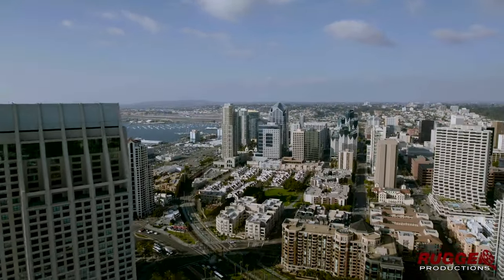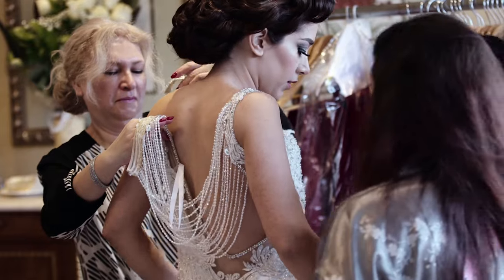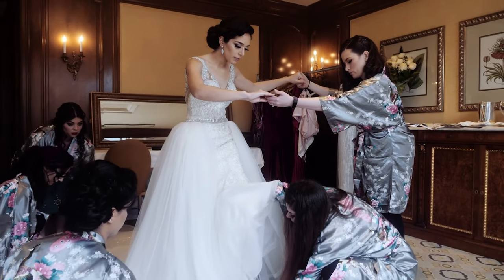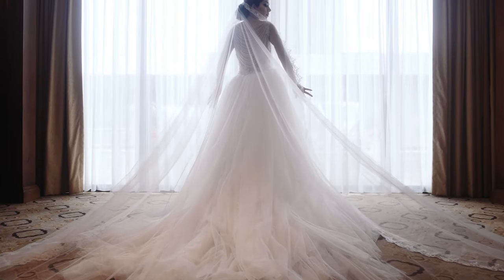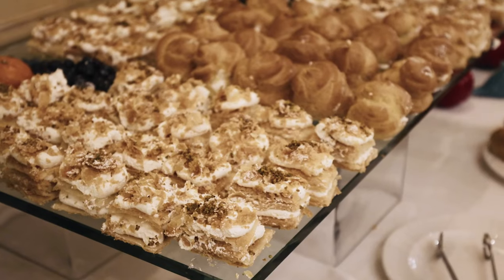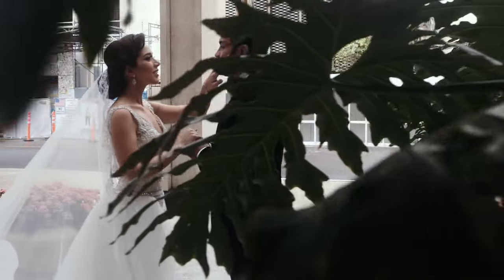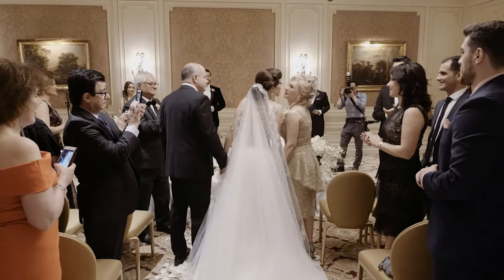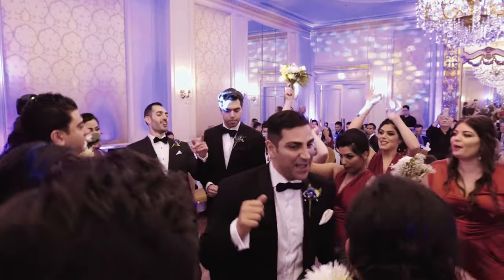Westgate Hotel Wedding- Pros and Cons- 2023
What are some pros and cons if you're a bride and groom getting married at the Westgate Hotel?

Here is my insight, from a real wedding photographer and cinematographer who has shot there several times.

Looking for a guide on the SUPER SECRET marketing tactic that nobody teaches? Watch the free course here: